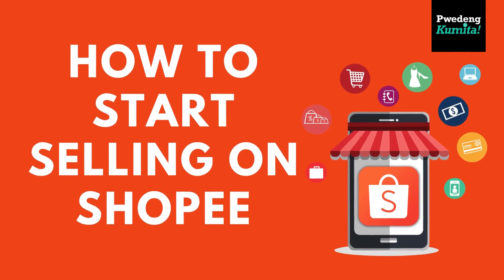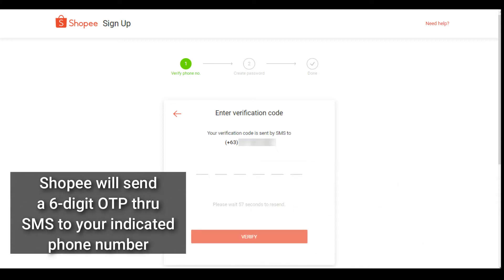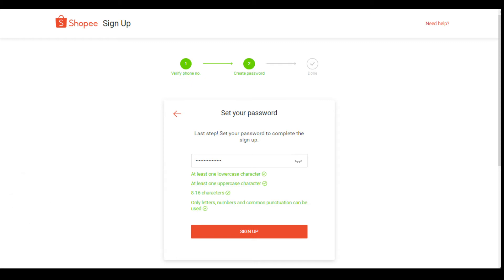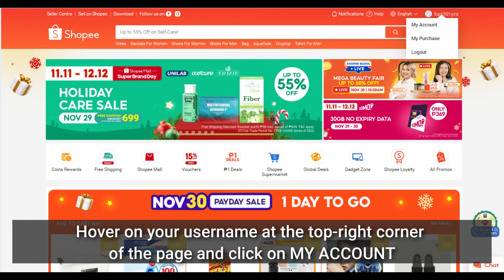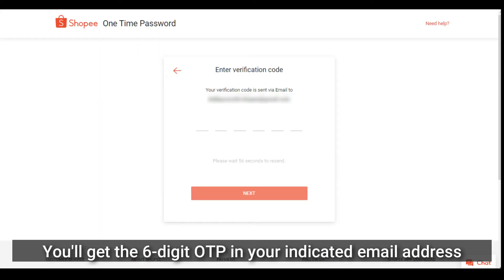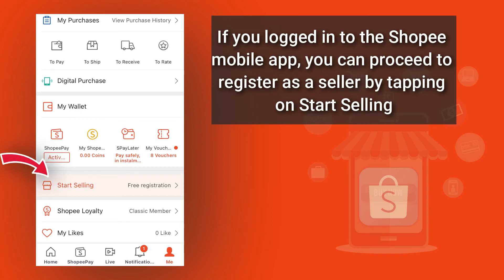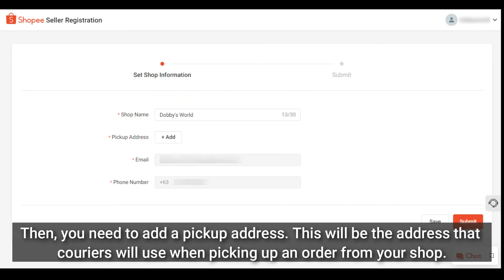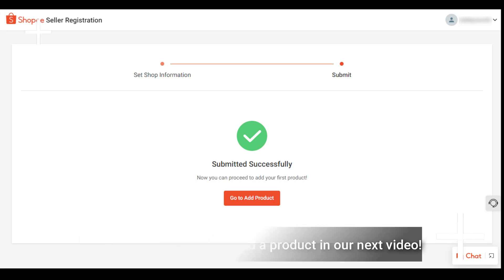How to Start Selling on Shopee | Shopee Seller tutorial 2022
In this video, we'll show you the steps on how to create an account and start selling on Shopee!